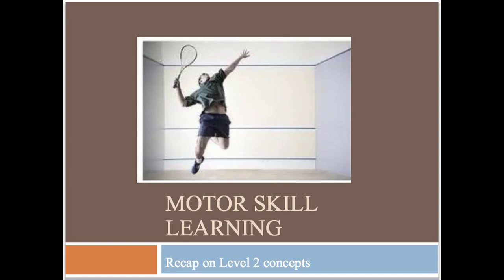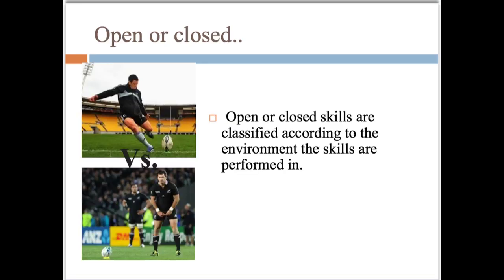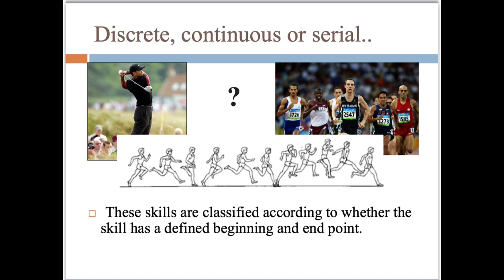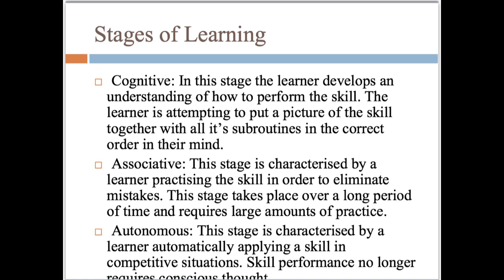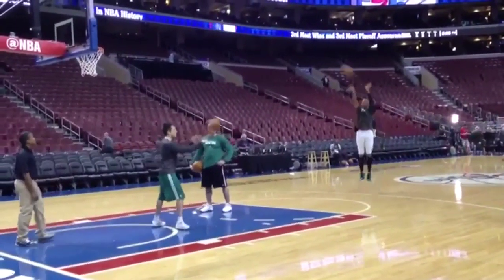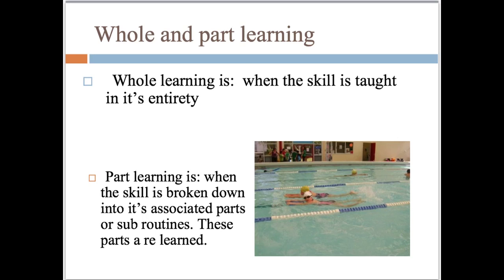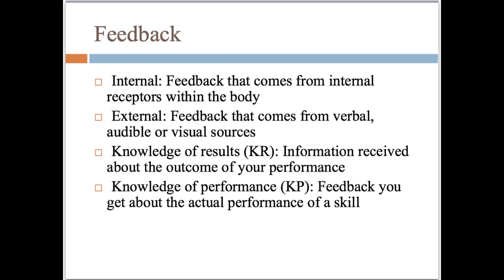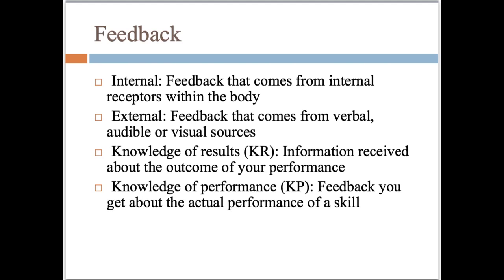Motor skill learning recap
A brief recap on Motor learning concepts from level 2 PE. This screencast covers skill classification, practice methods, stages of learning and feedback.